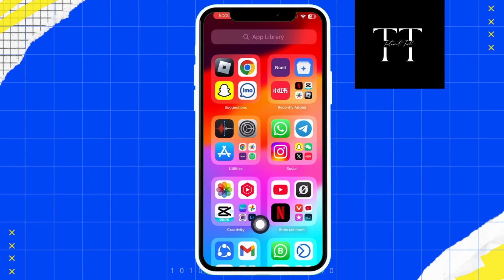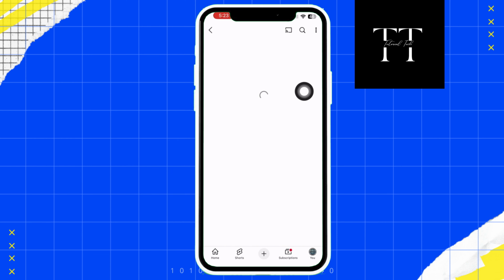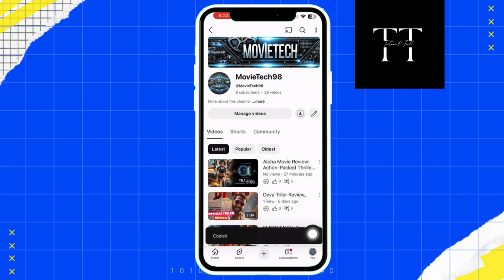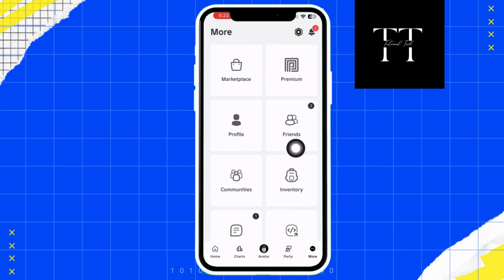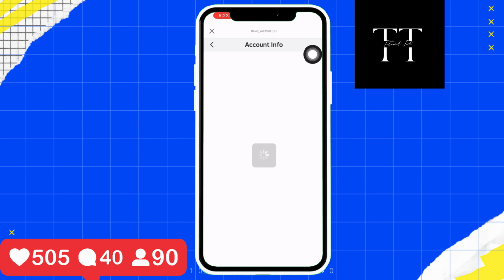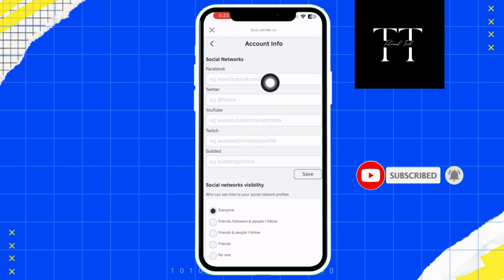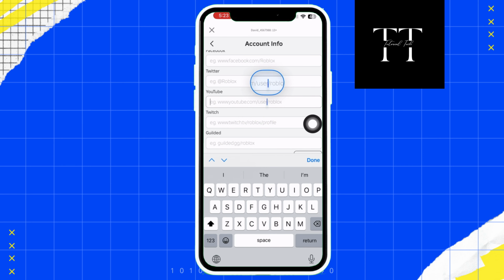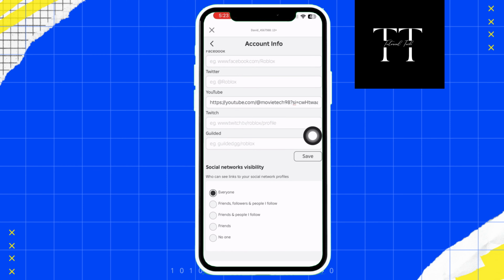Easy Tutorial: Link Your YouTube Channel to Roblox Profile 2025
Learn how to add your YouTube channel link to your Roblox profile in 2025 with this easy and updated step-by-step guide. This video shows you how to showcase your YouTube channel on Roblox, promote your content, and connect with your friends and followers. Perfect for gamers and YouTube creators, this tutorial is quick, simple, and effective. Watch now and make your Roblox profile stand out!

Searchable Queries :

How to add YouTube link to Roblox profile 2025
Roblox YouTube link tutorial 2025
Add YouTube channel to Roblox 2025
Roblox social links guide 2025
How to promote YouTube on Roblox
YouTube and Roblox profile setup 2025
Roblox account settings YouTube link
Adding YouTube link to Roblox profile 2025
Roblox customization tutorial for 2025
Roblox social media link 2025
Roblox YouTube integration tutorial
How to share YouTube link on Roblox 2025
Roblox 2025 YouTube setup guide
Roblox profile YouTube link step-by-step
How to customize Roblox profile 2025
Roblox social link settings 2025
Adding links to Roblox account 2025
Roblox profile tips for YouTube creators
How to grow YouTube channel with Roblox 2025
Roblox YouTube link not working fix 2025
Roblox tutorial for beginners 2025
Roblox profile setup tutorial 2025
Adding clickable links to Roblox profile
Roblox and YouTube channel promotion
Roblox and YouTube cross-promotion 2025
Roblox YouTube account linking tutorial
How to promote YouTube videos on Roblox
Roblox tips and tricks 2025
Roblox profile social links tutorial
Roblox settings guide for YouTube links
Linking YouTube channel to Roblox profile
Roblox YouTube tutorial for creators
Roblox profile features update 2025
Roblox account setup guide for 2025
Roblox 2025 how to link YouTube
Roblox profile sharing tutorial 2025
How to connect YouTube to Roblox profile
Roblox YouTube promotion made simple
Roblox profile optimization tips 2025
Roblox YouTube social links feature
Roblox account YouTube linking guide
Roblox YouTube integration made easy
Roblox creators’ guide to YouTube links
Roblox and YouTube tips for creators
Roblox account setup for YouTube promotion
Roblox profile management tutorial 2025
Roblox social links not working fix
Roblox guide to YouTube link setup 2025
Roblox 2025 account settings tutorial
Roblox 2025 YouTube creators’ tips
How to link YouTube channel in Roblox 2025
Roblox and YouTube channel integration
Adding external links to Roblox profile
Roblox creators’ guide 2025
Roblox profile YouTube setup in minutes
Roblox profile tips for gamers and creators
Roblox profile YouTube link guide 2025
Roblox customization guide for YouTube
How to grow YouTube on Roblox in 2025
Roblox profile features tutorial 2025
Roblox creators’ tips and tricks 2025
Roblox settings for YouTube promotion
Roblox 2025 linking YouTube tutorial
Roblox 2025 how-to for YouTube creators
Roblox account customization tips 2025
Roblox social link customization 2025
Roblox and YouTube account linking guide
Roblox profile promotion tips 2025
Roblox features guide for YouTube creators
Roblox and YouTube setup for beginners
Roblox tips for sharing YouTube content
Roblox settings for linking social accounts
Roblox external links update 2025
Roblox profile sharing YouTube tutorial
Roblox profile customization tricks 2025